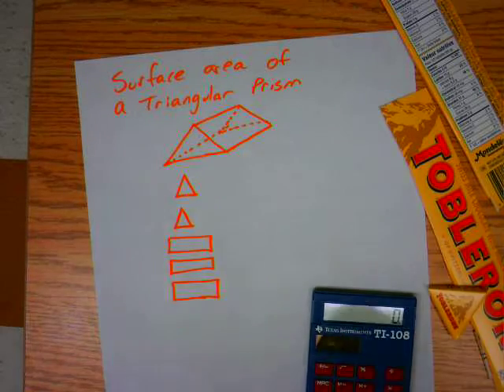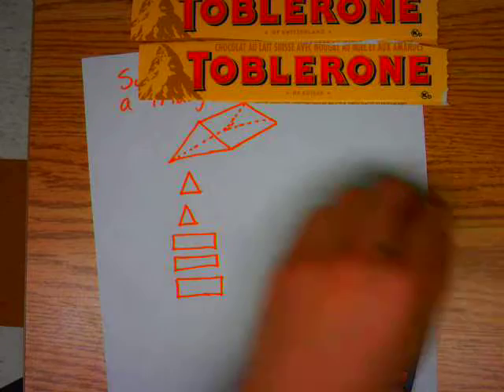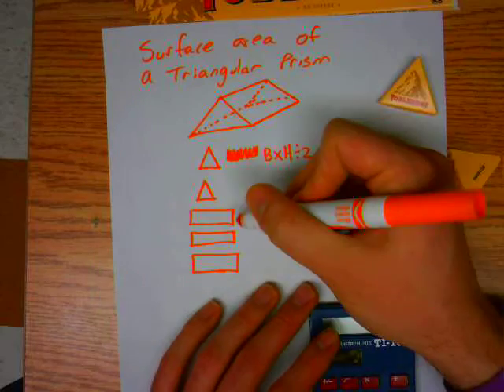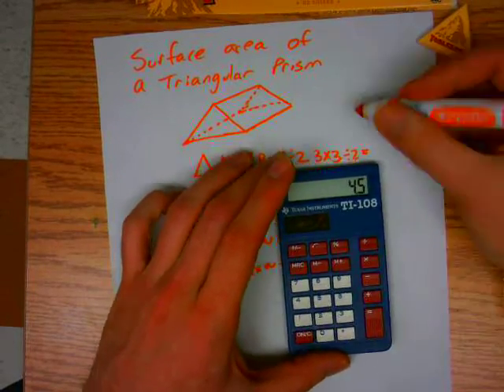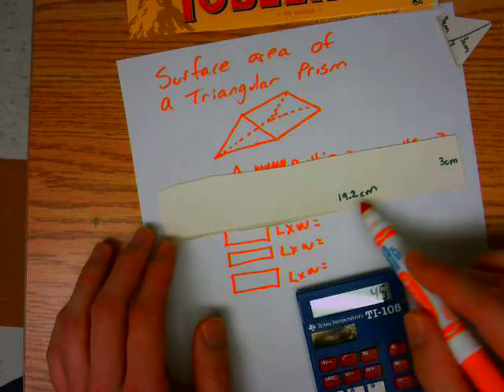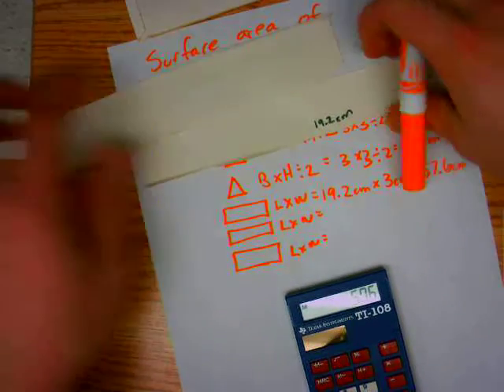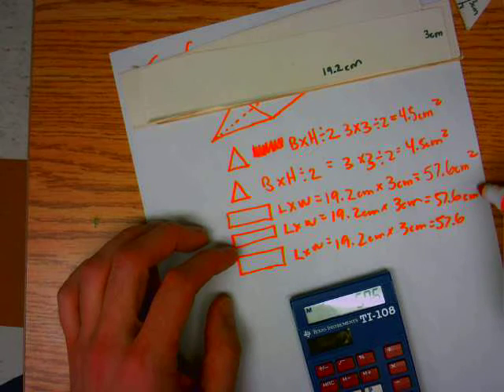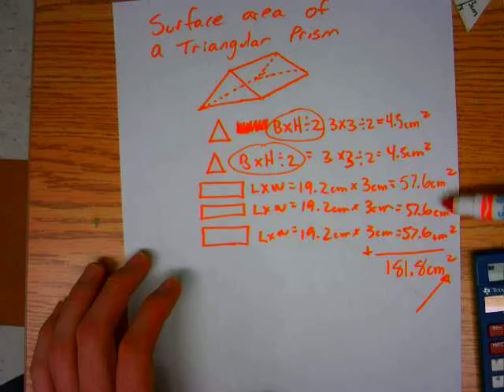SAtriprism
Surface Area of a triangular prism